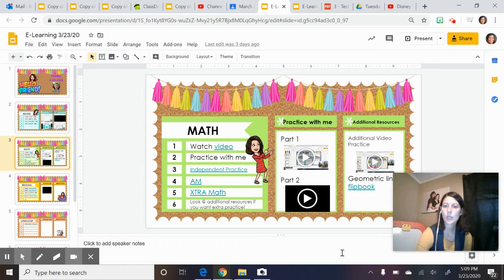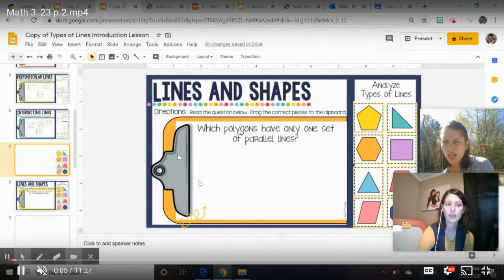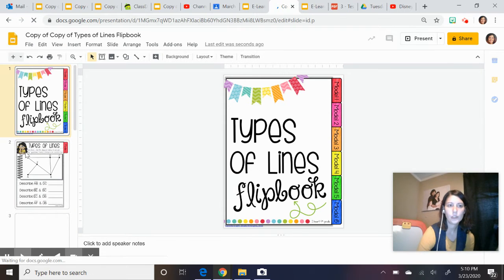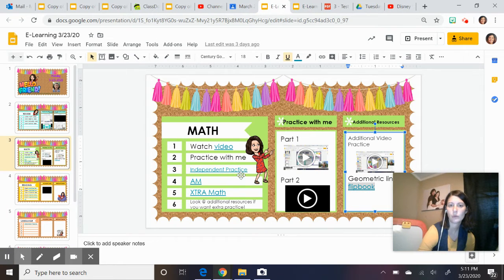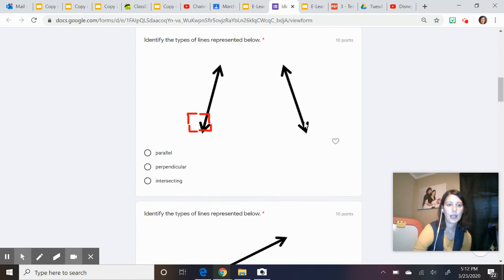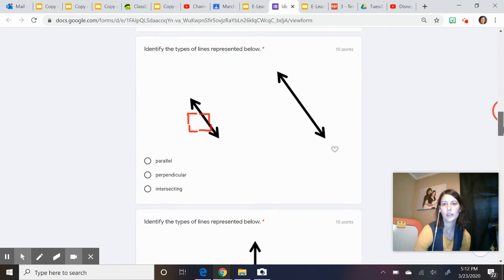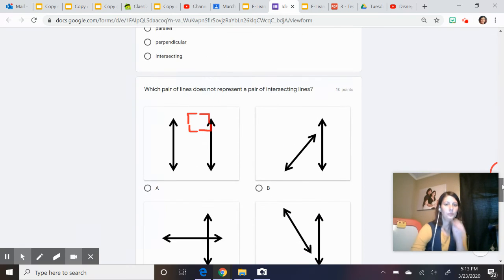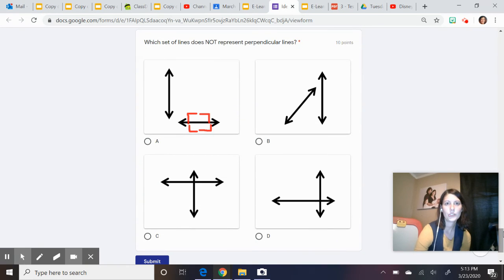Math Review 3/23/20